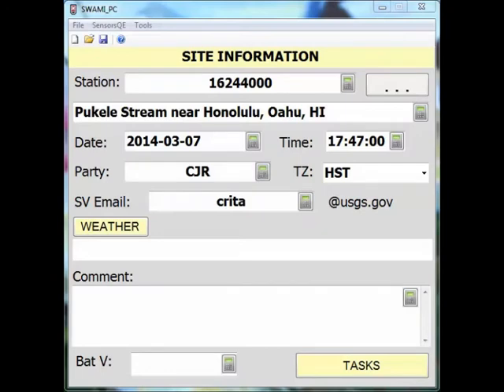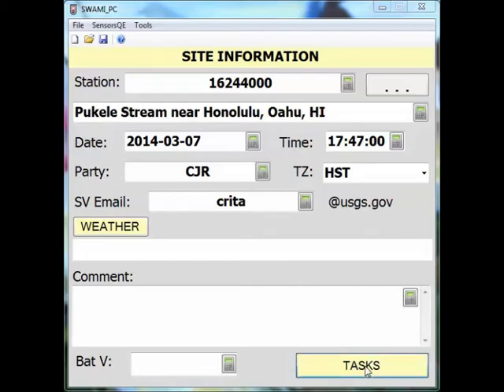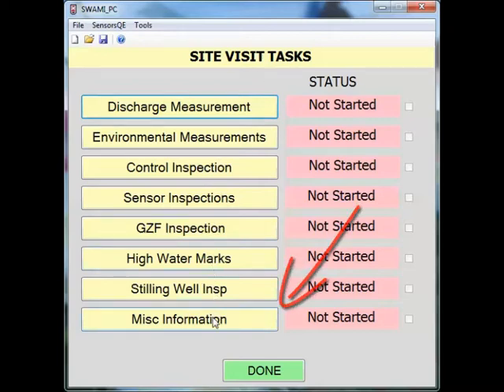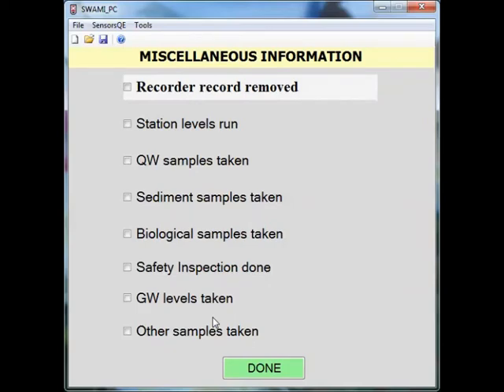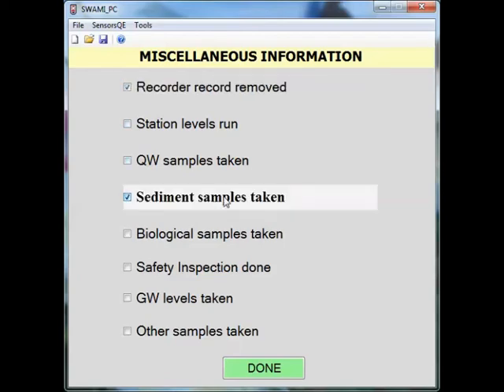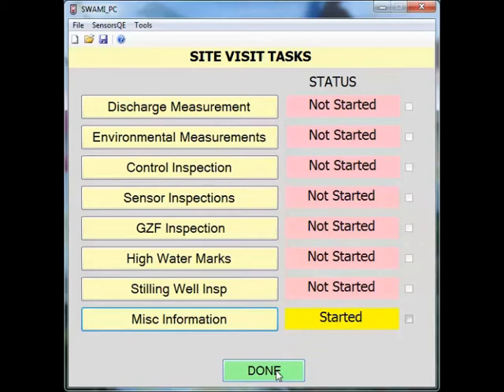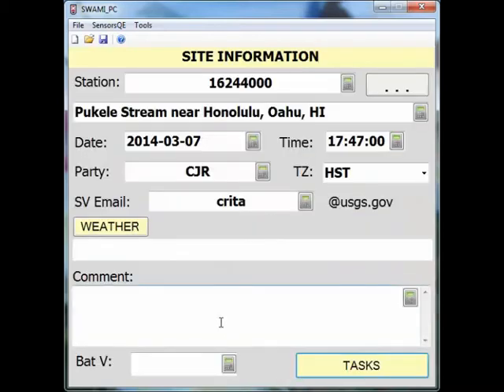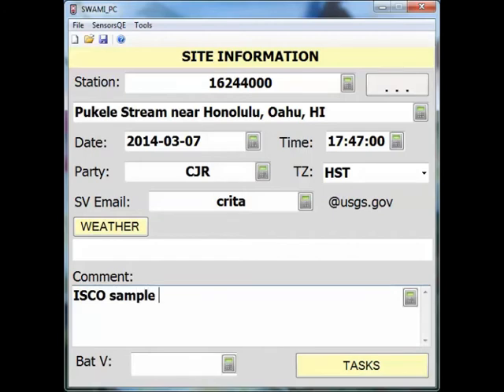23 Miscellaneous Information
This video provides an overview of the miscellaneous information (Misc. Information) task.